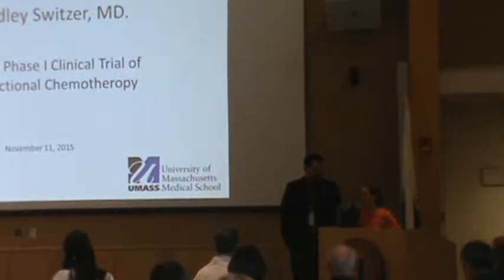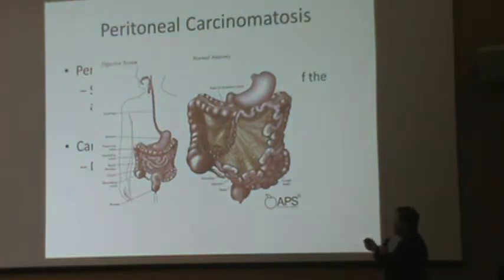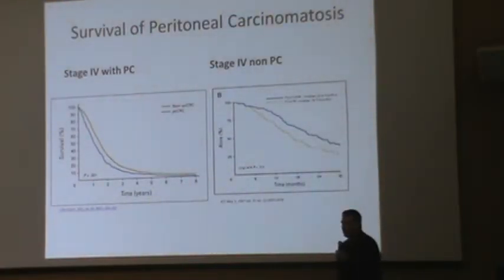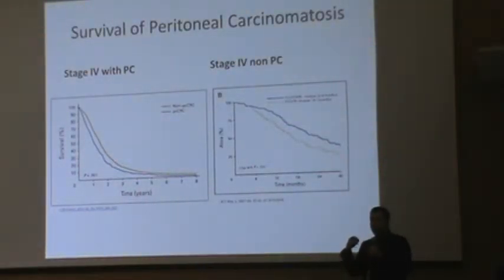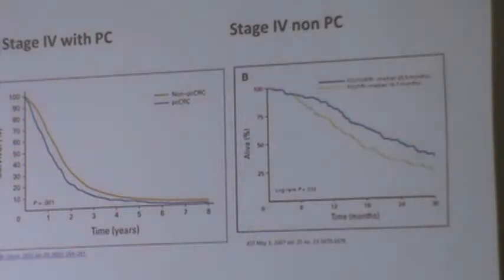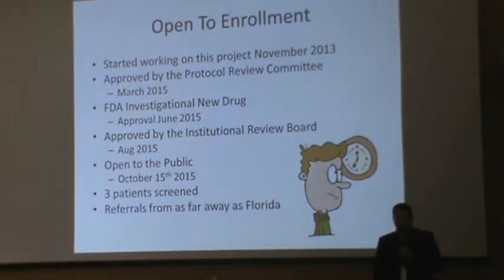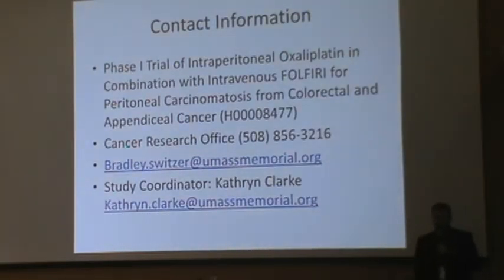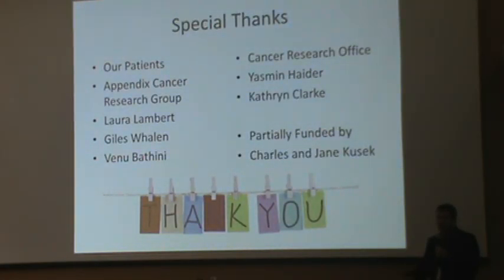Dr. Switzer - 5th Annual UMass PMP/Appendix Cancer Symposium - Nov 2015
Bradley Switzer, MD - A New Phase 1 Clinical Trial of Bidirectional Chemotherapy